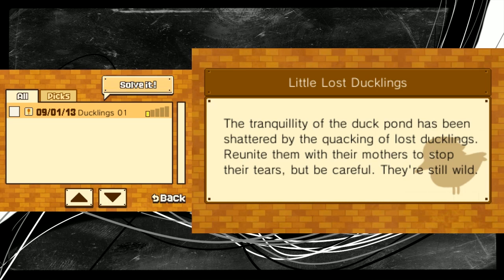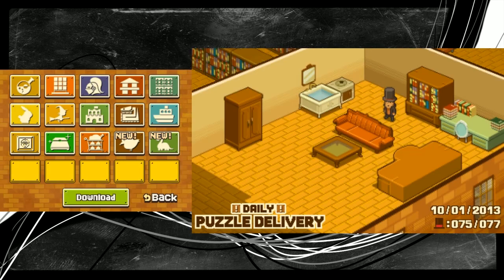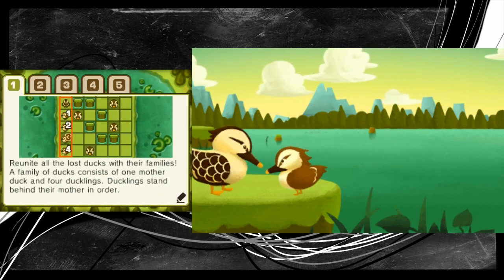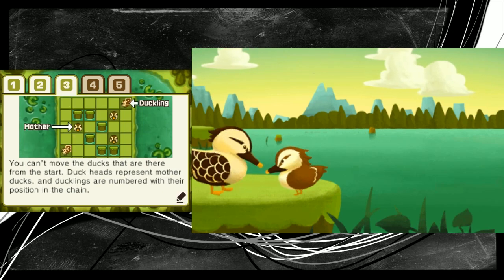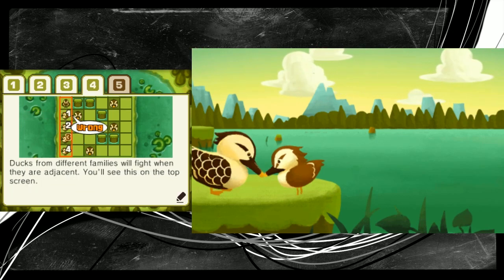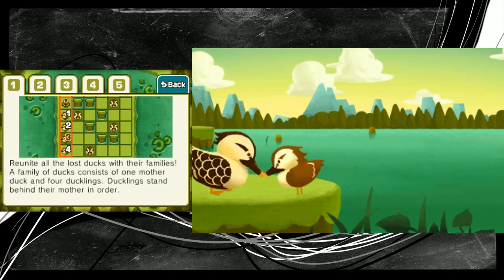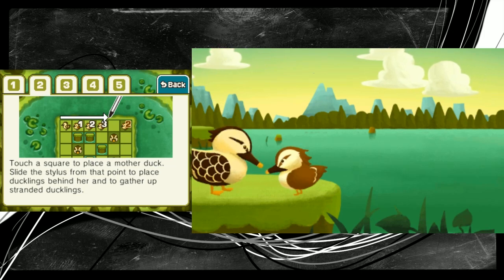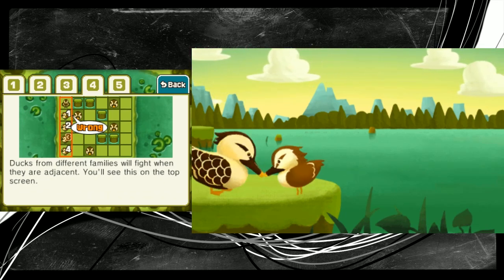Professor Layton and the Miracle Mask: Daily Puzzles - Day 076 - 09/01/13 - Little Lost Ducklings 01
.Yes.

Thumbs up! Tell a friend! These are all things that help me a LOT. ♥